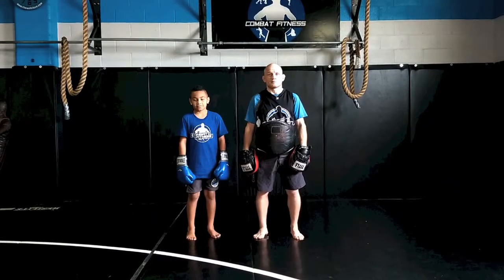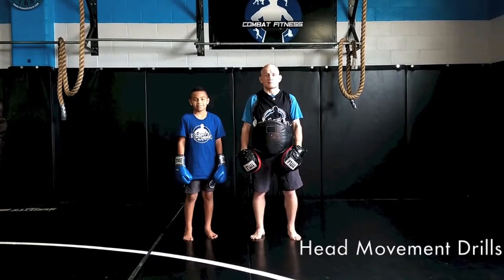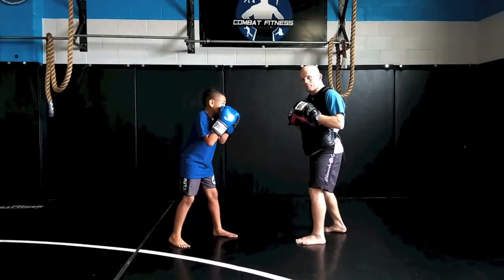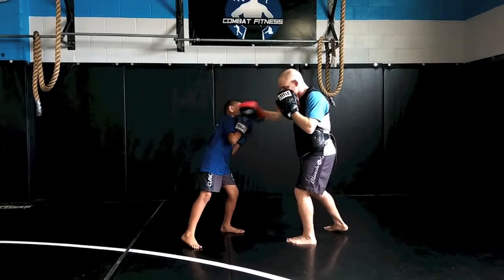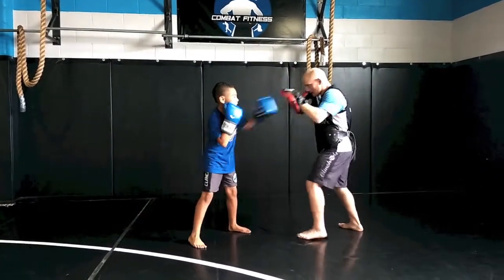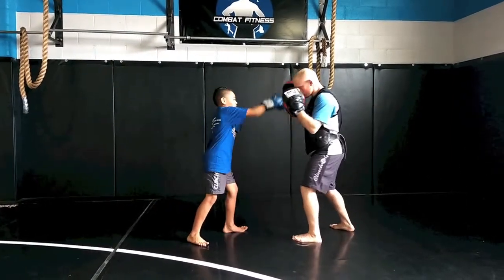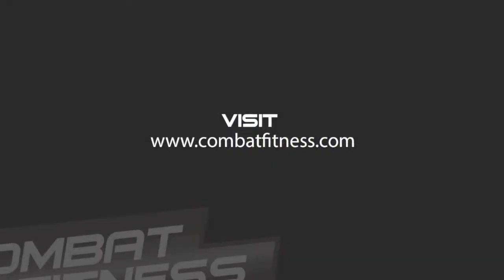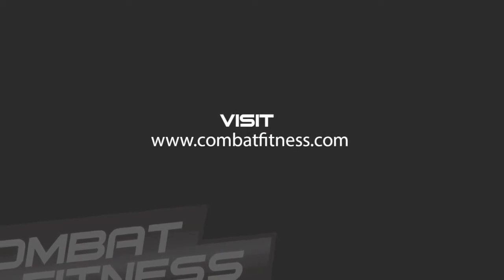Head Movement Drills - technique by Combat Fitness | SBG Idaho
Coach Jesse Brock demonstrates a head movement drill